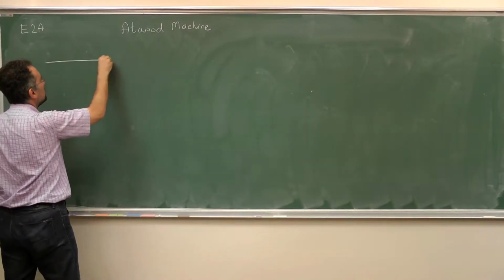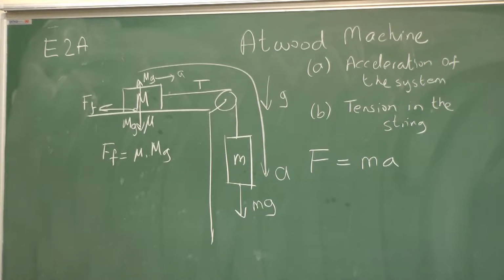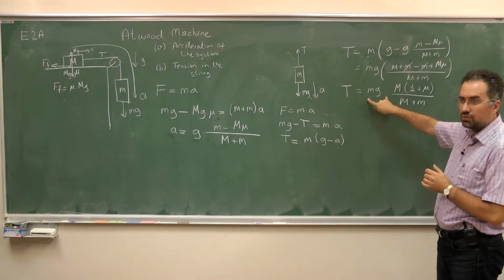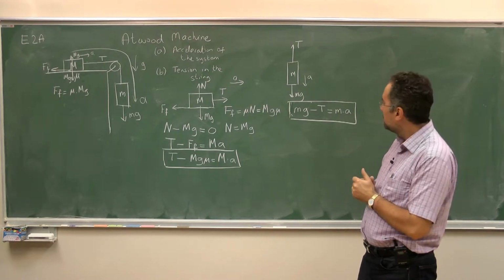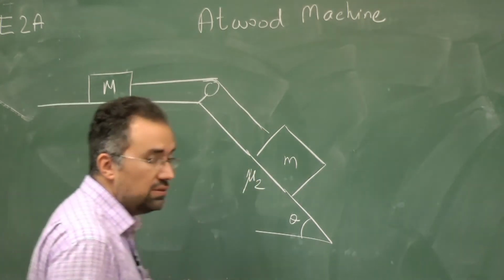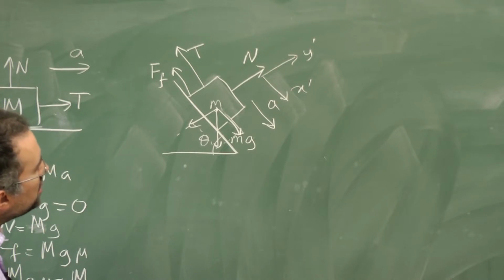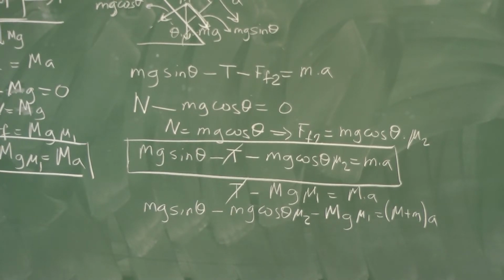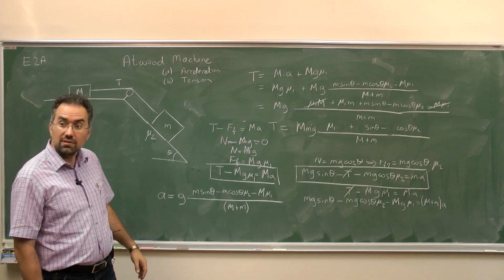Atwood machine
This is another rather long video, examining the Atwood machine with two masses. In the first part, one mass is hanging vertically while the other rests on a horizontal surface. In the second part, the vertically hanging mass is on an inclined plane instead.